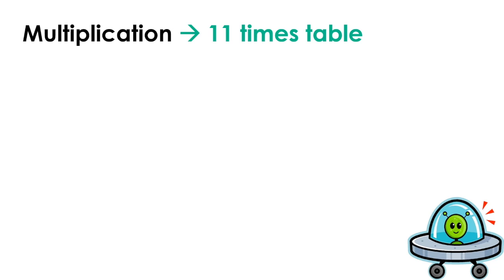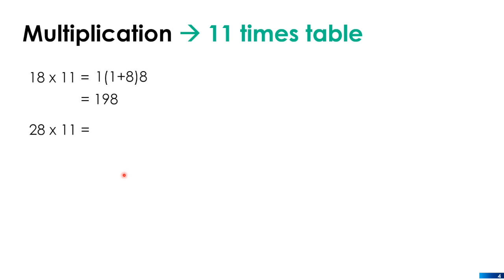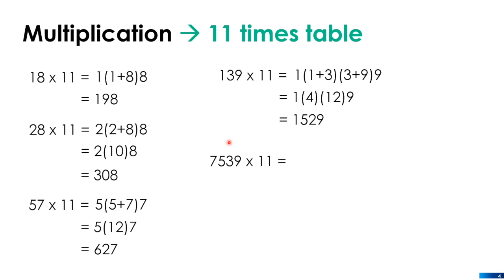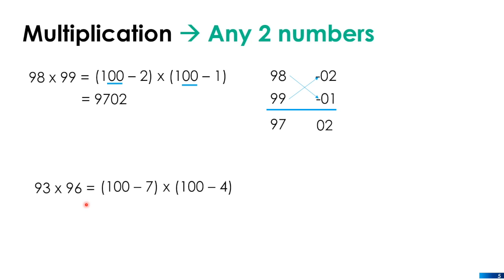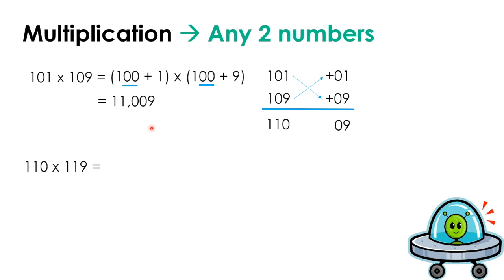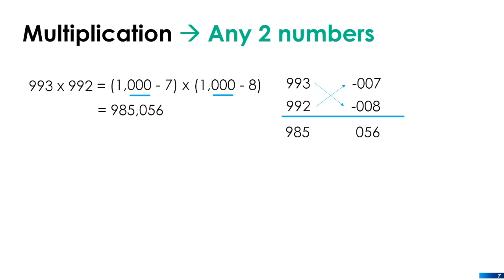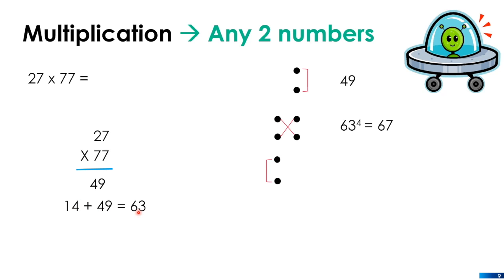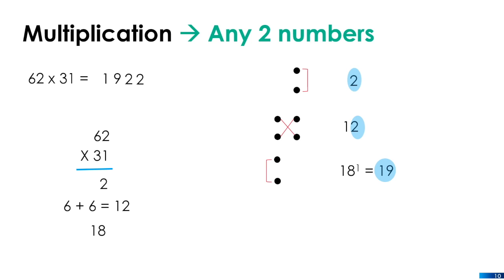Grade 2 Mental Math Made Easy | Teach Vedic Shortcuts for Fast Calculations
Make mental math fun and easy for Grade 2 students!
In this teaching guide video, we show parents and teachers how to use Vedic Math shortcut methods to teach quick mental calculations. These simple, powerful techniques help children build speed, accuracy, and confidence in math—without stress.

✔ Learn why Vedic Math works for mental calculation
✔ Step-by-step explanation of Vedic shortcuts for addition, subtraction, and multiplication
✔ Tips for teachers and parents to make practice fun and engaging
✔ Build strong number sense early to boost higher-level math skills

Why Vedic Math?
Vedic Math is a set of ancient techniques for solving math problems quickly and mentally. For young learners, these methods make math fun, logical, and less intimidating—perfect for mental math drills and speed building.

✅ Teachers looking for engaging math strategies
✅ Parents who want to support math learning at home
✅ Tutors and math coaches

“What other Math tricks would you like to learn?”